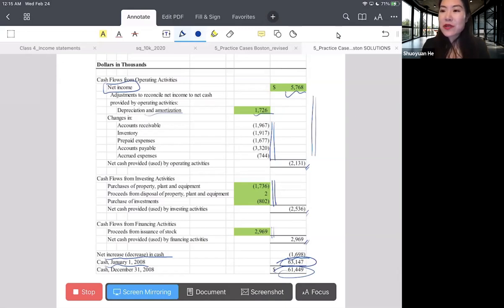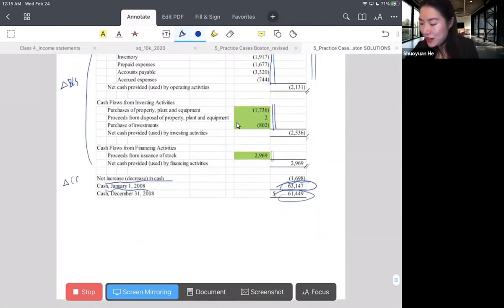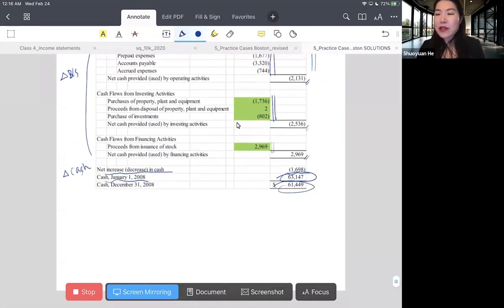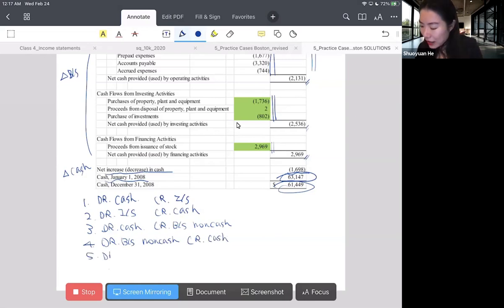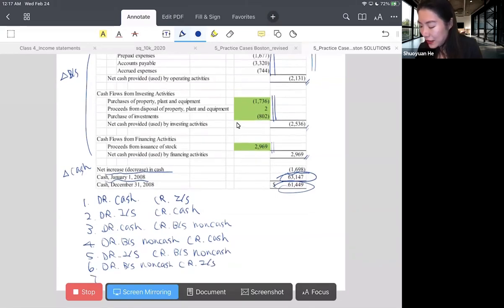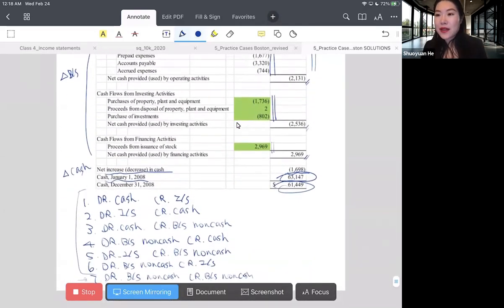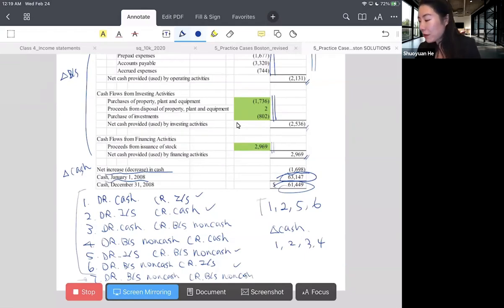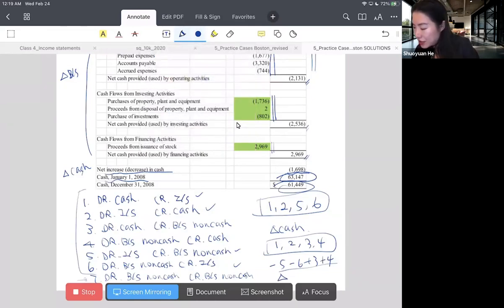Ch5 Balance sheet and statement of cash flows | P7 Why NI + change in B/S = change in cash?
Ch5 Balance sheet and statement of cash flows | P7 Cash flow statement - why NI + change in B/S = change in cash?